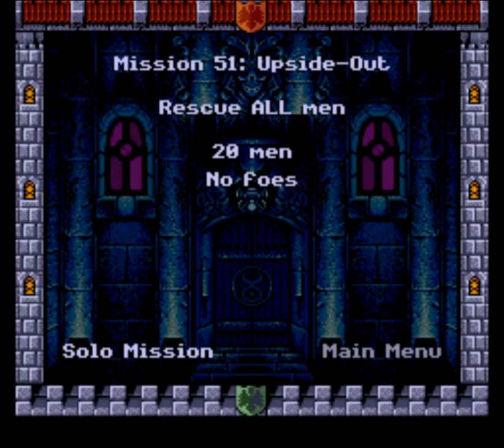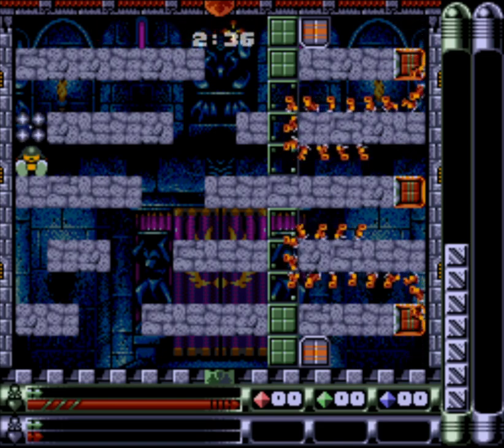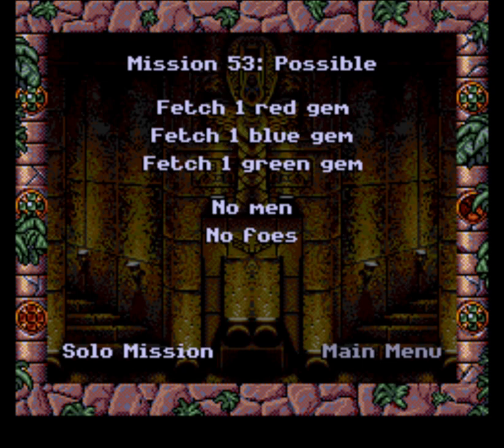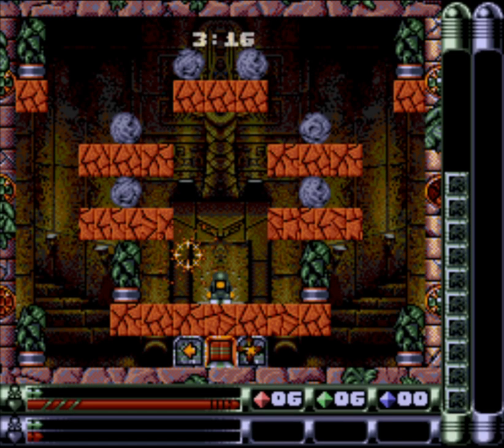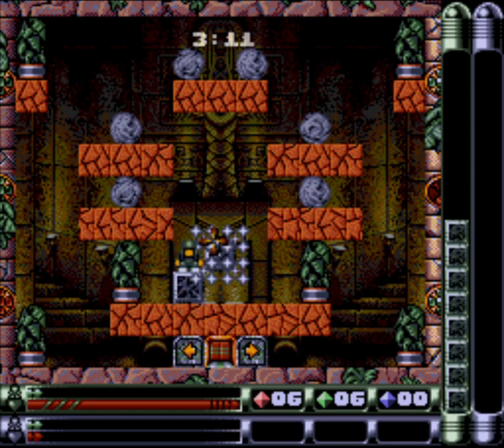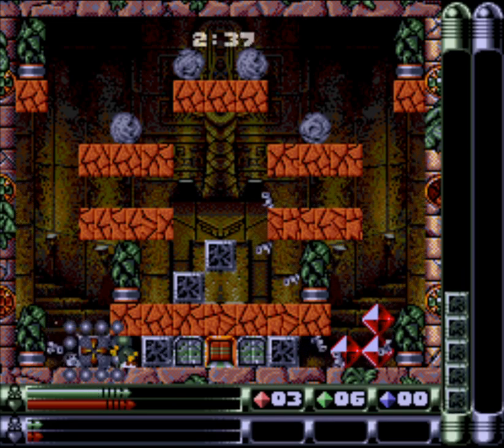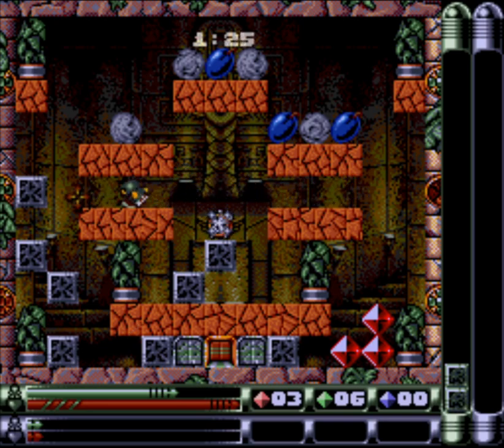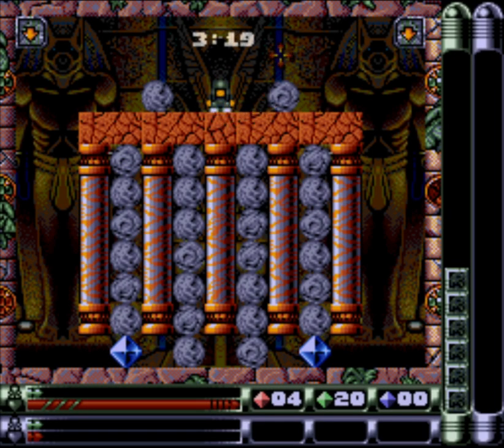Troddlers - 13: Ready for My Close Up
getting shot in the dumper is the art of the possible